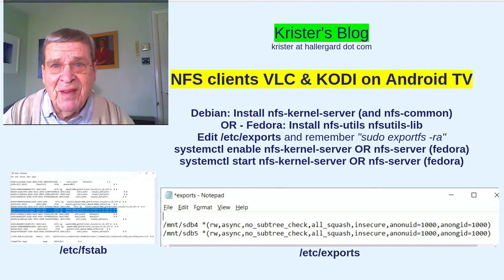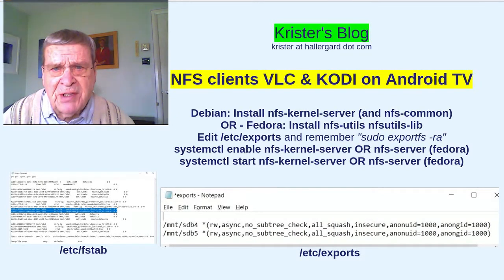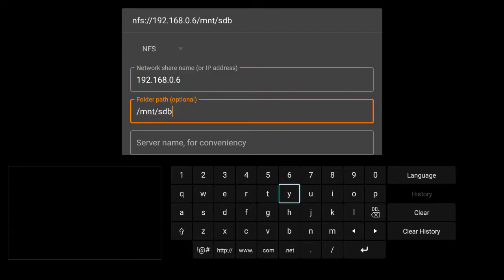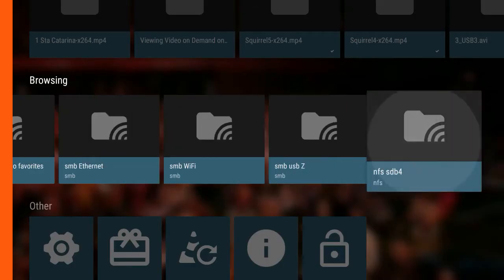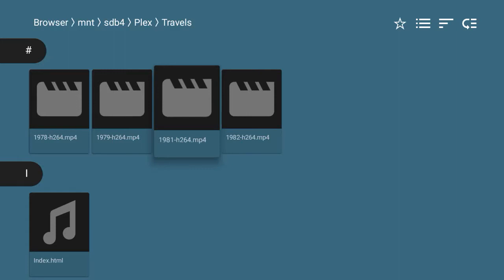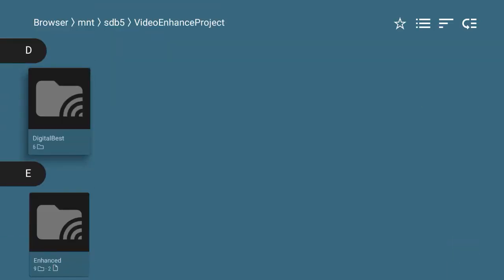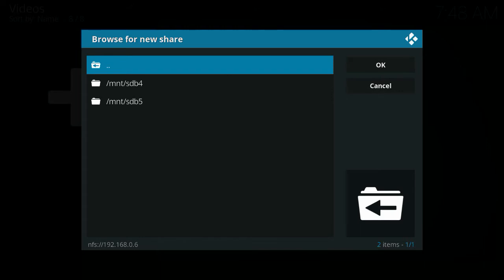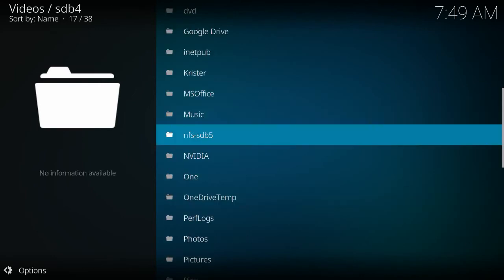Streaming videos with NFS Clients VLC & KODI to Android TV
The NFS protocol is probably the easiest for streaming videos on your LAN, if you have a Linux PC.  Written companion